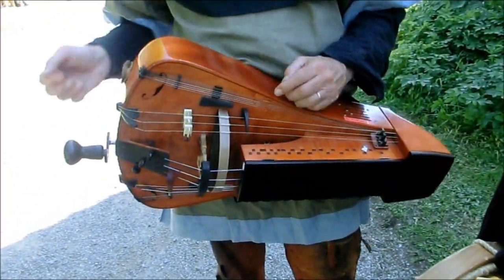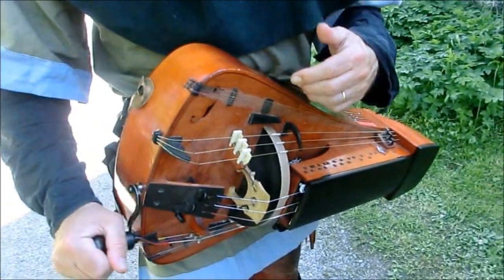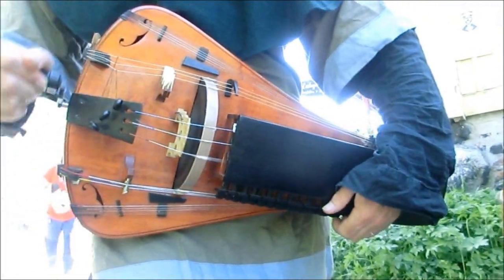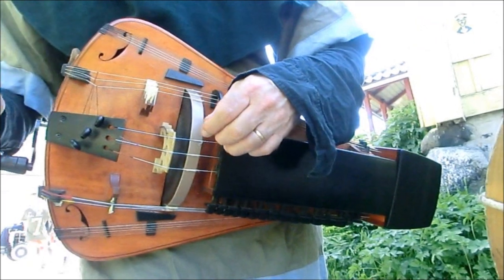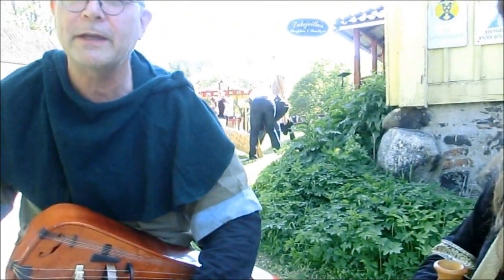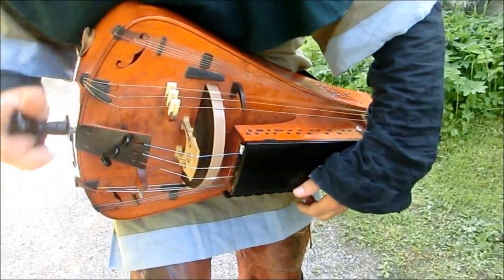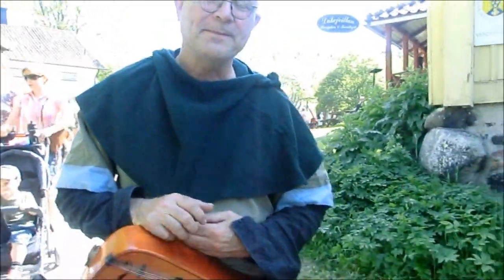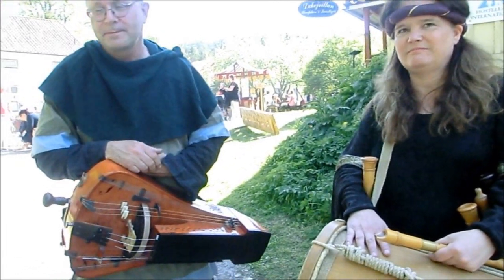Flutes and a Hurdy Gurdy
The band "Lir and Lur" shows how a hurdy gurdy works and talks a little about music from the medieval Europe.